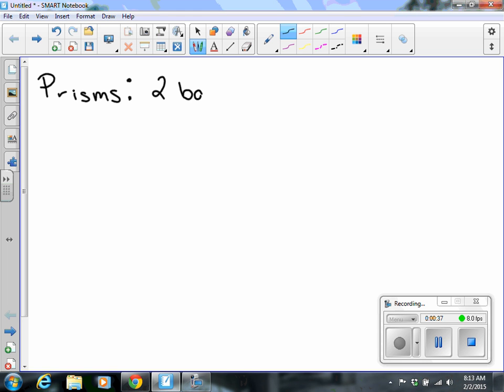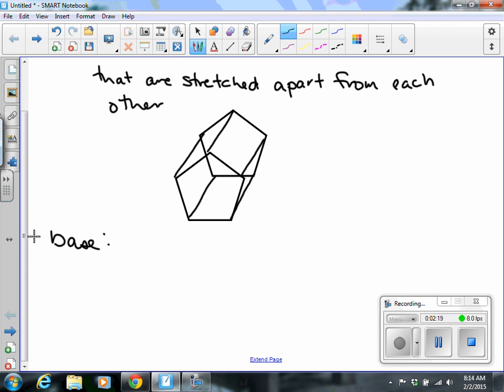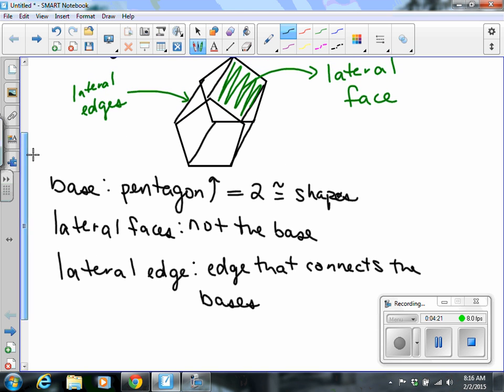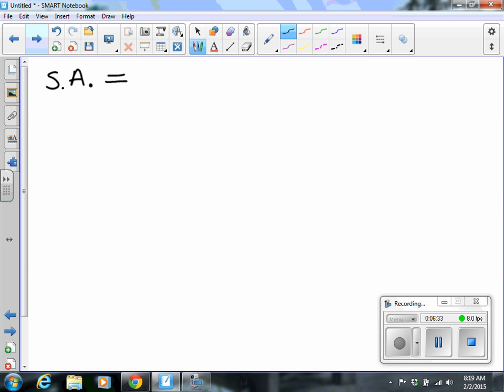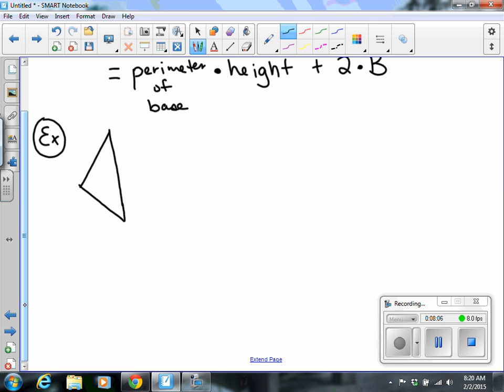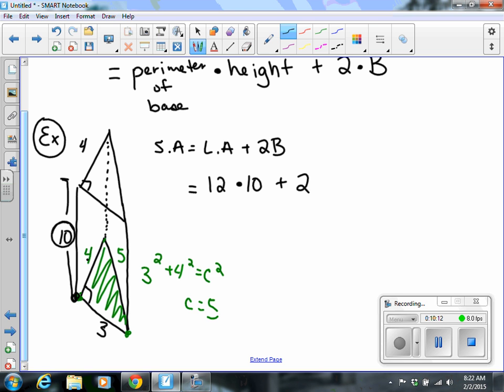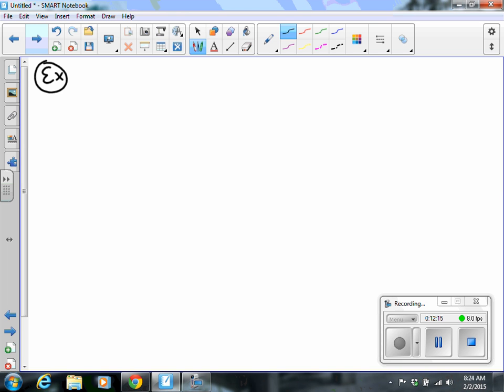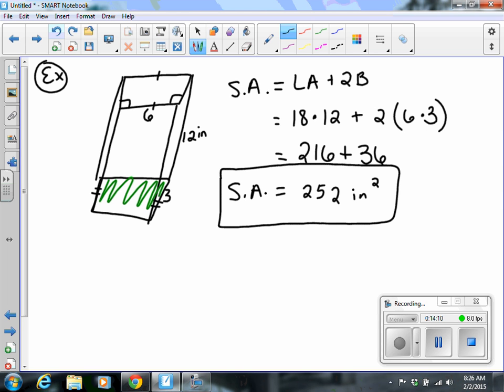SA of Prisms